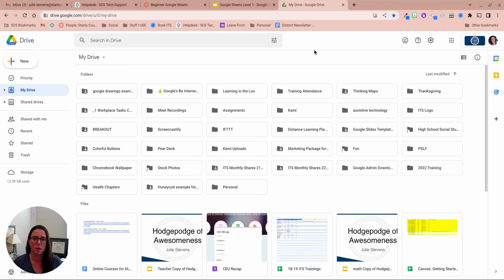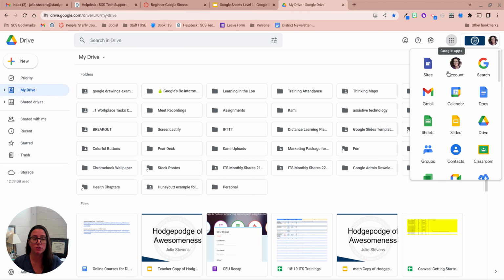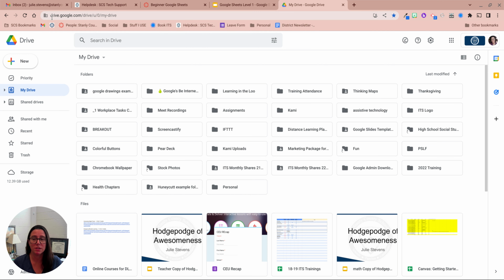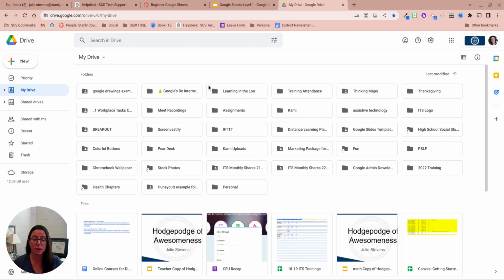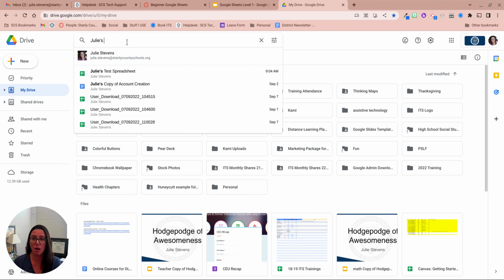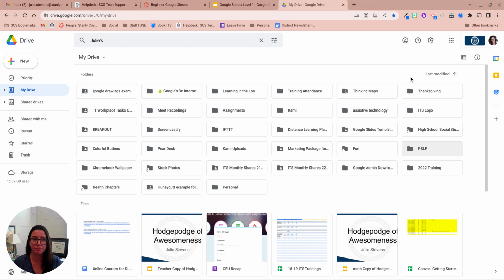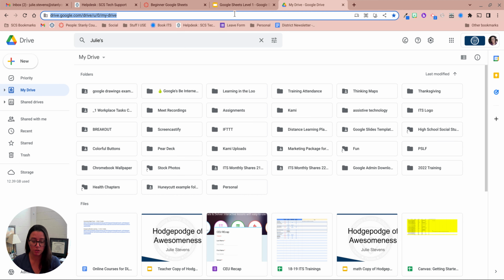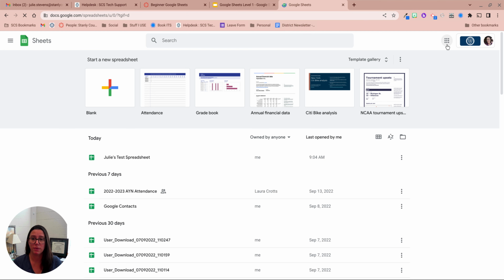Opening and Existing Google Sheet